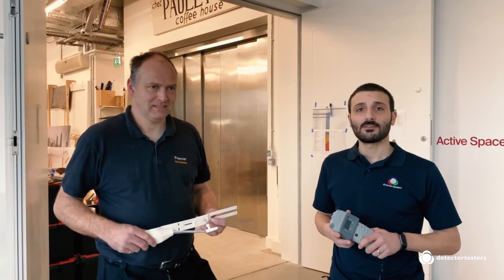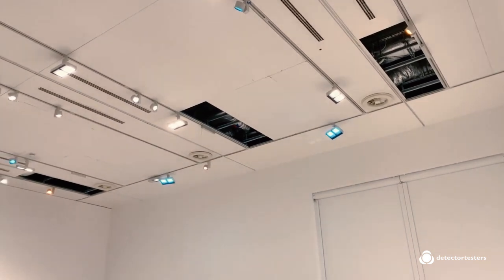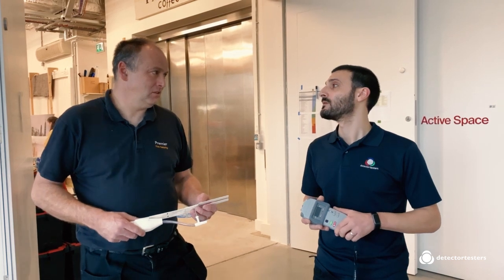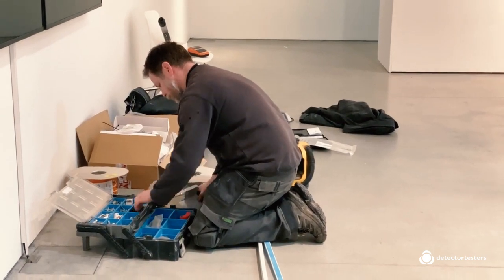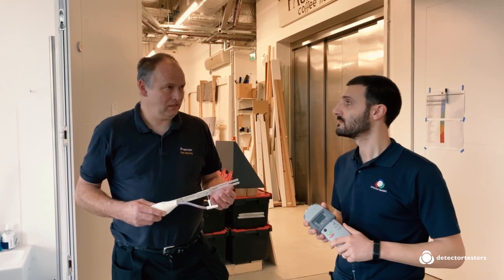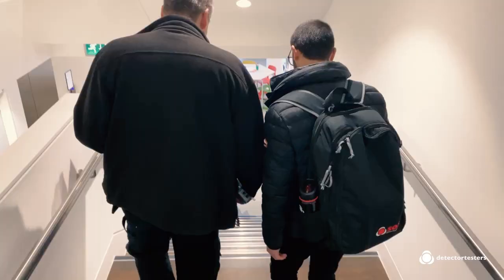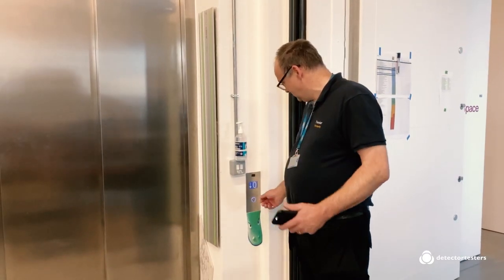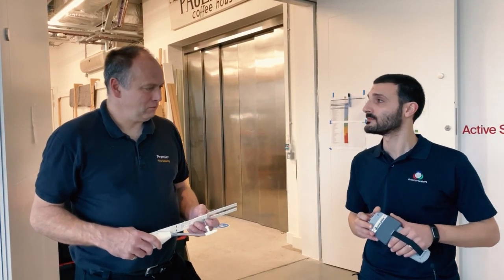Scorpion Installation in ceiling void spaces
A visit to see Premier Fire & Security at the John Hansard Gallery in Southampton. Saving time and minimizing disruption to the sites ongoing events was the main driver for installing 10 Scorpion heads.